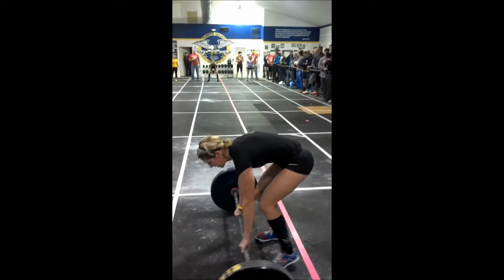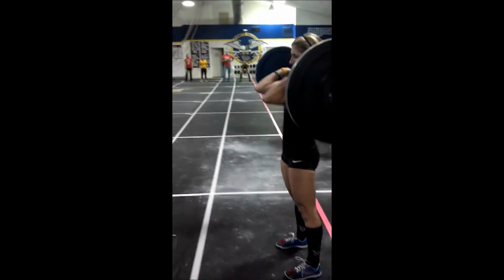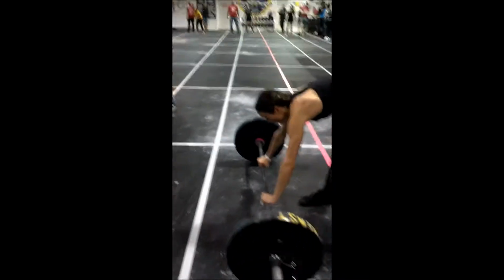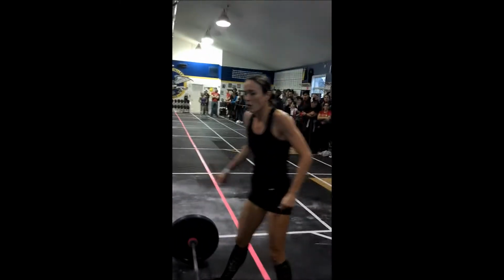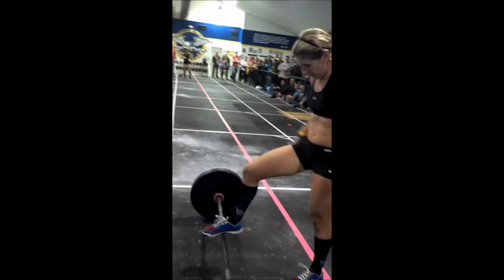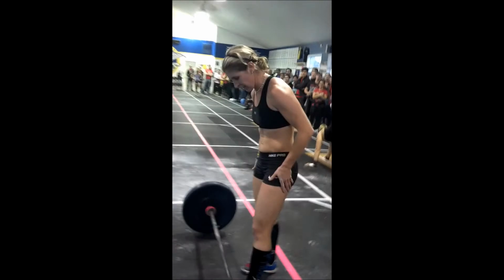2012 10-27 Western Massacre WOD Final Aleshia Wiggins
WOD 4. Power Clean Relay Race: 60 Power cleans for time

Competitors:
185/125lbs

CrossFitters:
155/105lbs

Athlete A sets up at bar. Athlete B waits 50′ away. Athlete A does reps. When Athlete A is ready to switch out, s/he bear crawls 50′ to tag in Athlete B. Athlete B bear crawls 50′ to bar and does reps. Athletes continue until 60 reps have been completed Last athlete on bar must cross 50′ finish line. First team across finish line wins.

For each event, first place is worth 1 pt, 2nd place is 2 pts, 3rd is 3, etc. Winner is determined by lowest score.

These Warrior WOD Women finished 3rd place! WOOT!